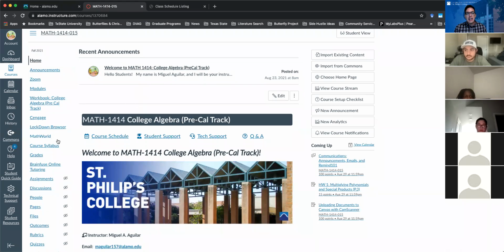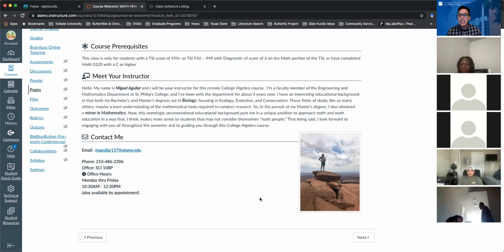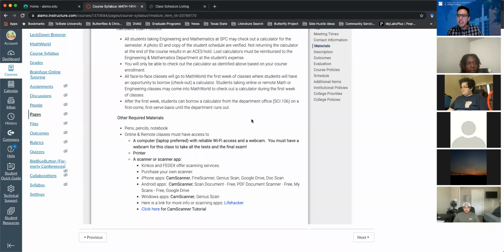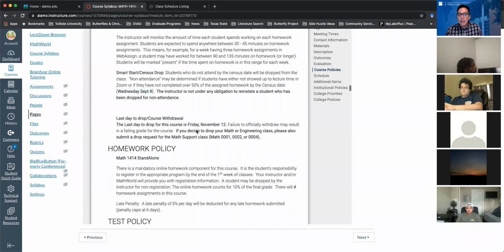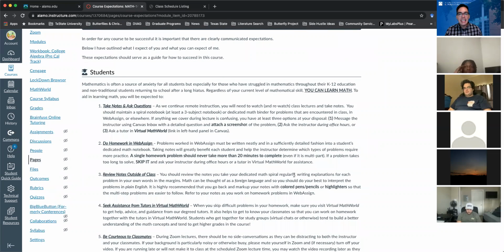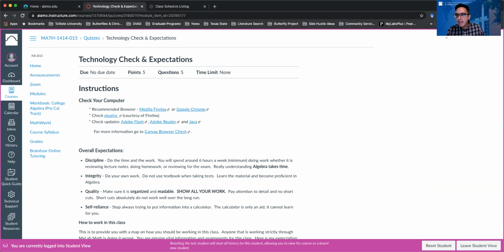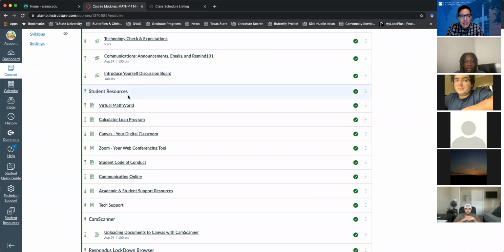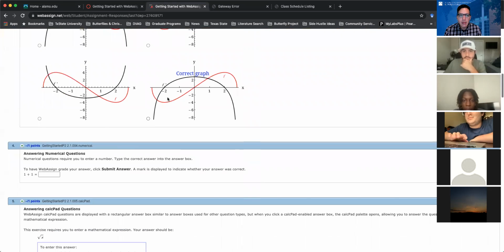Day 1: Orientation Module